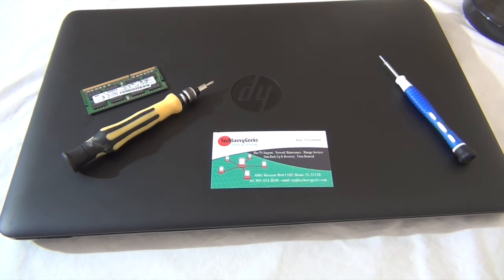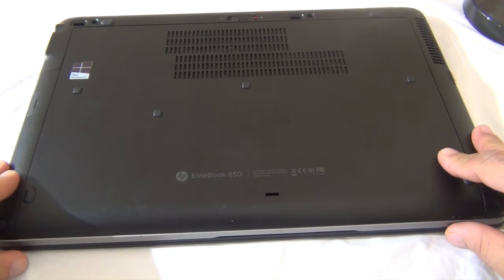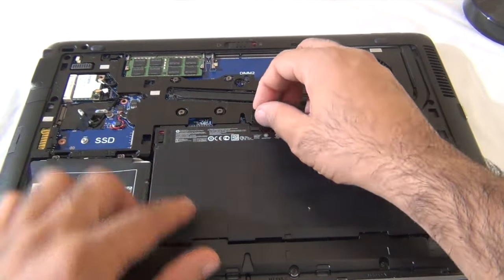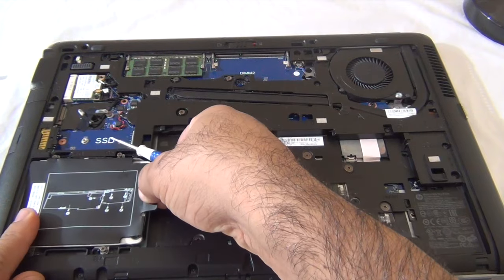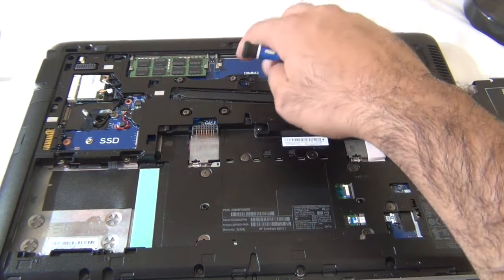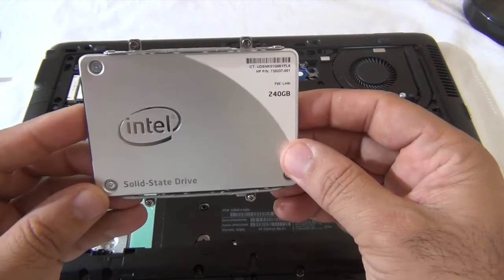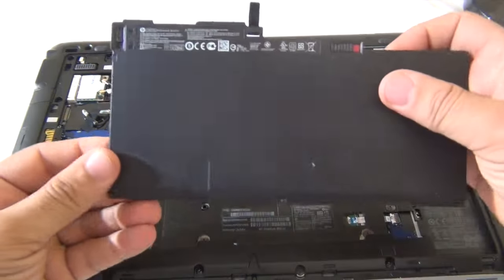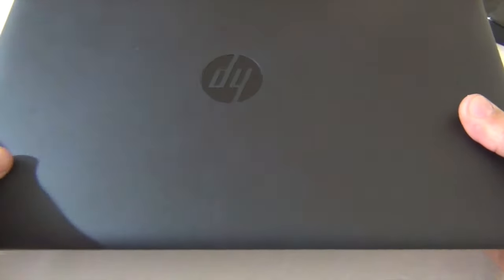HP Elitebook 850 840 740 750 SSD drive Replacment & Memory Upgrade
HP Elitebook 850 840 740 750 SSD drive Replacement & Memory Upgrade